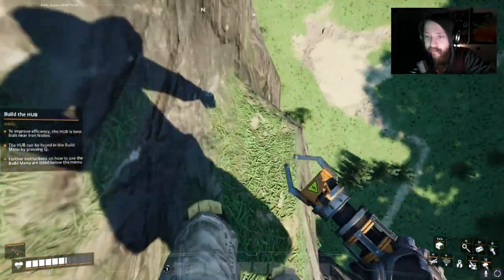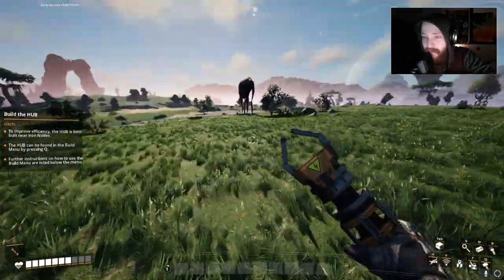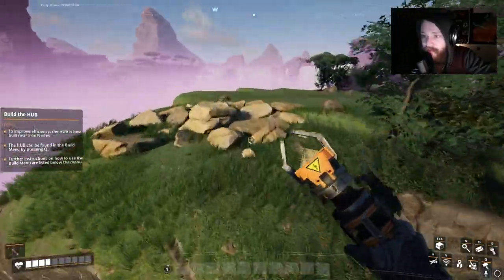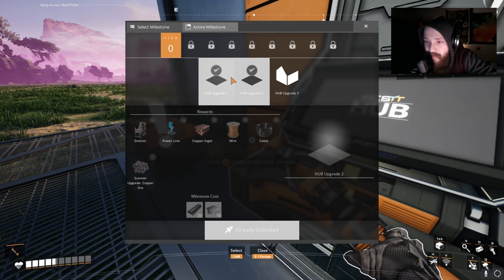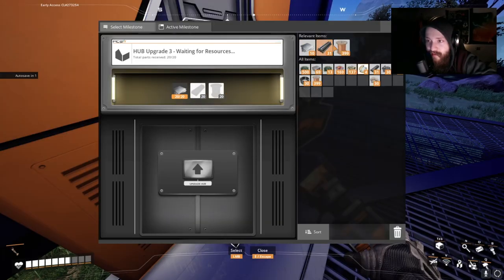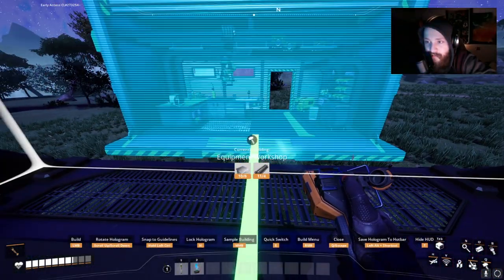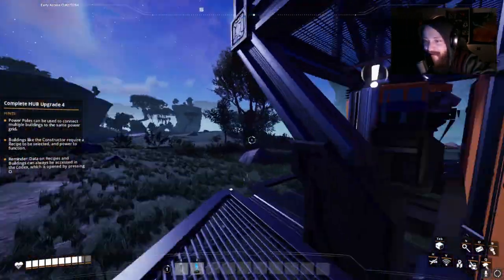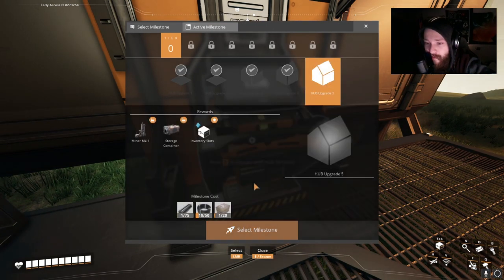Satisfactory | Taking it slow [Final]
This was the last one I did before I found some new things to start doing and working on.